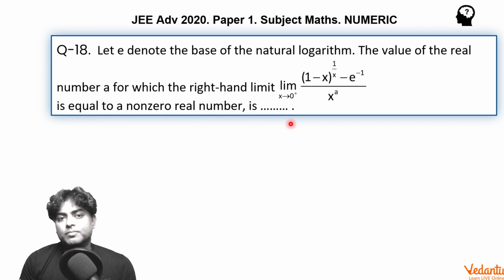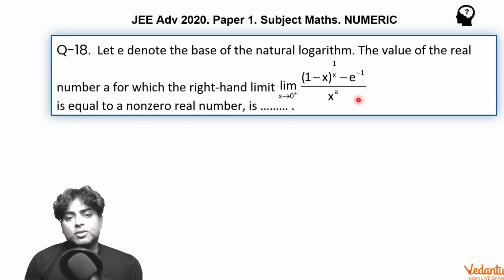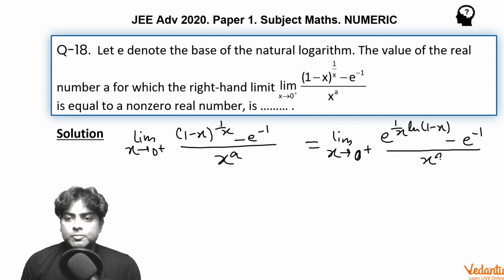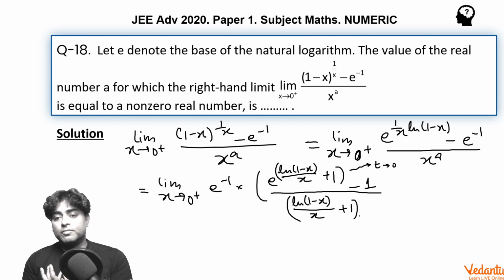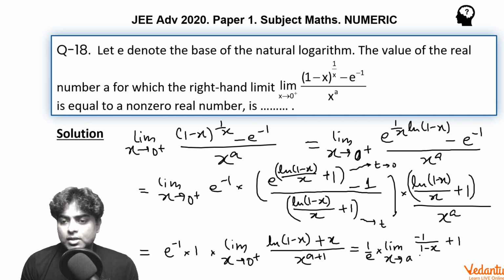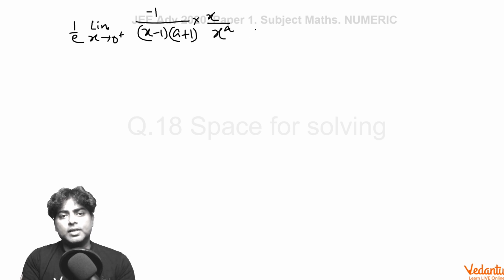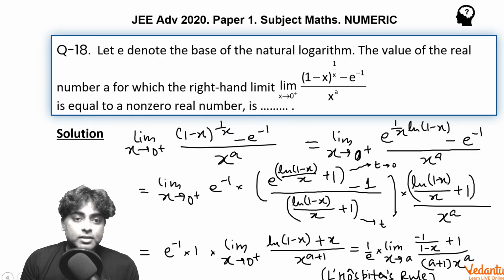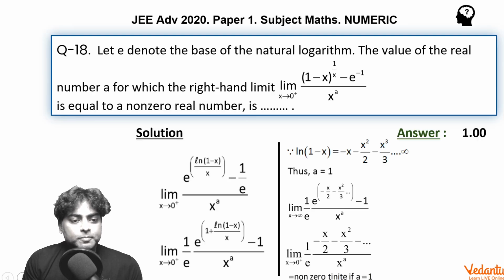JEE ADVANCED 2020 Paper-1 Maths Q18 Numeric Ans 1 Limits Exponential Shashank Sir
✅ Session PDF for "JEE ADVANCED 2020 Paper-1 Maths Q18 Numeric Ans 1 Limits Exponential Shashank Sir  "

➡️Let 𝑒 denote the base of the natural logarithm. The value of the real number 𝑎 for which the right hand limit
lim𝑥→0+(1−𝑥)1𝑥−𝑒−1𝑥𝑎
is equal to a nonzero real number, is _____